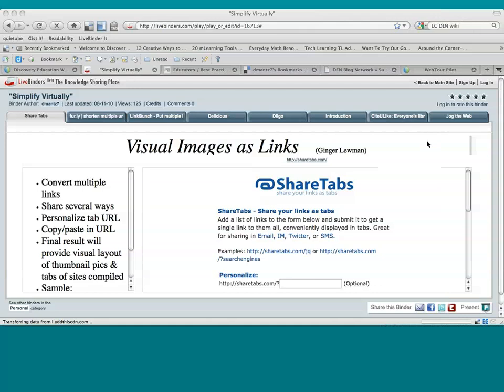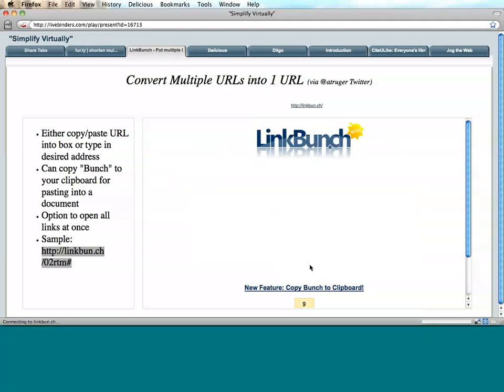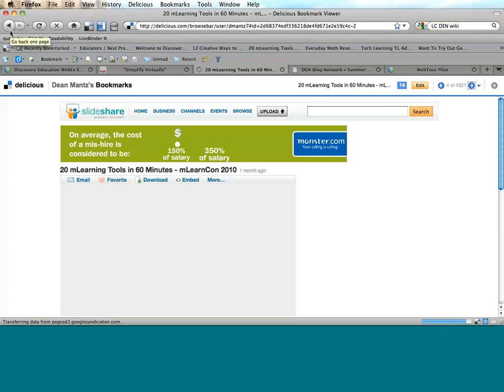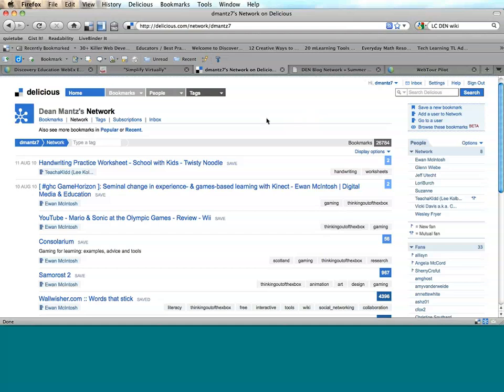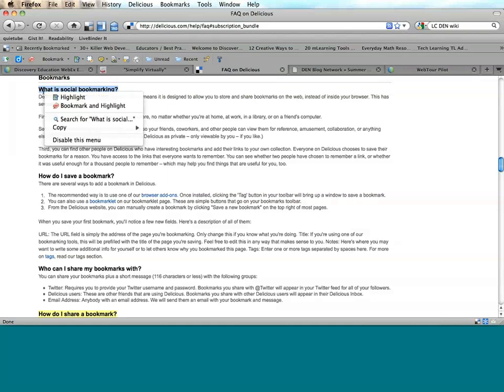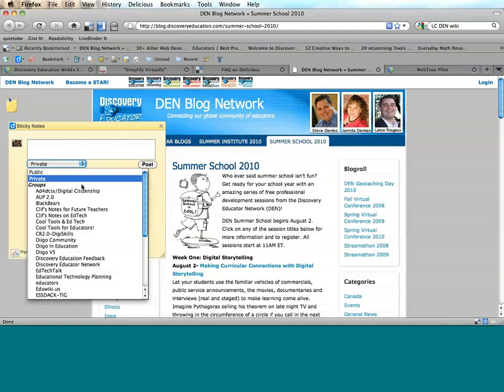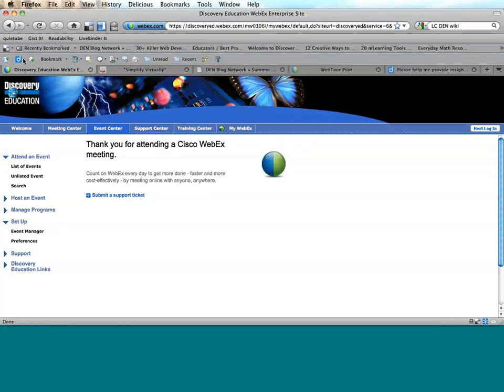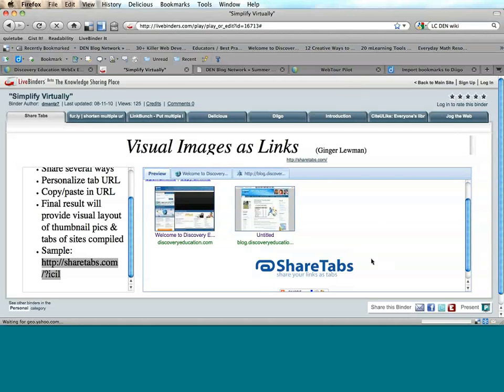The Social Side of Bookmarking.mov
This is the archive of my webinar hosted by Steve Dembo for an episode of DEN's "Back to School" series.